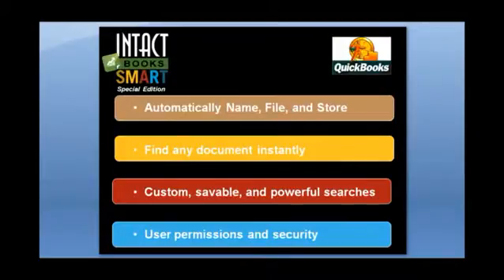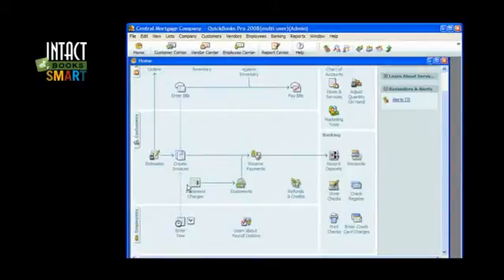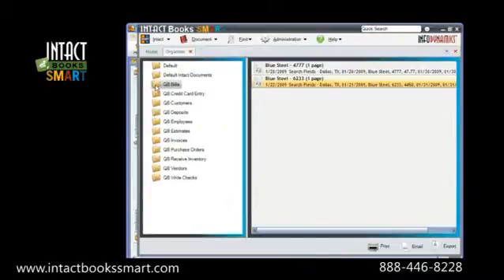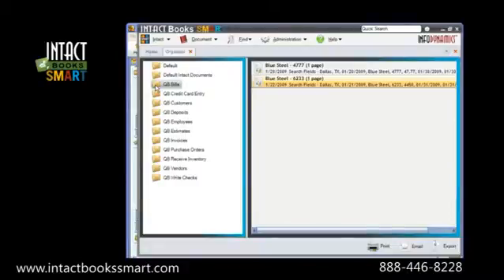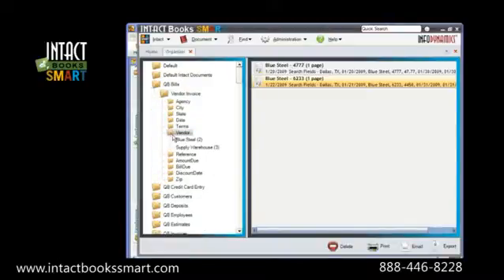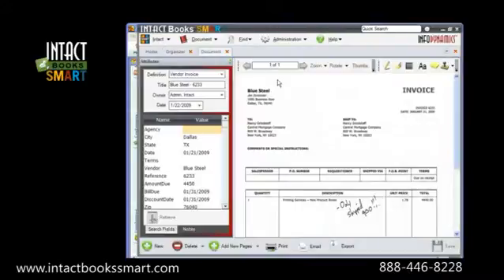Intact BooksSmart from Infodynamics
Video running through and explaining the Document Management Quickbooks connector.